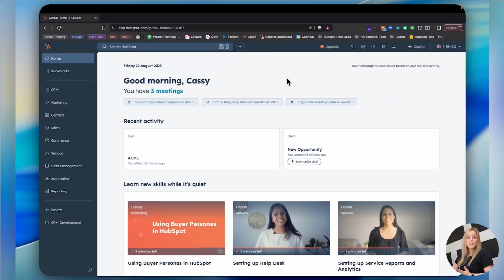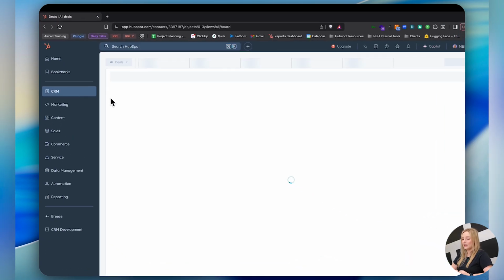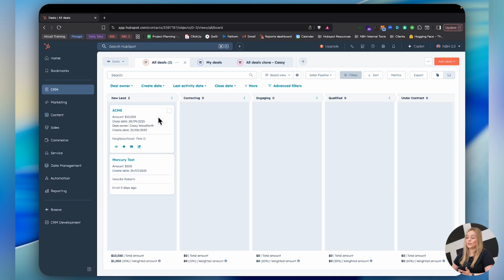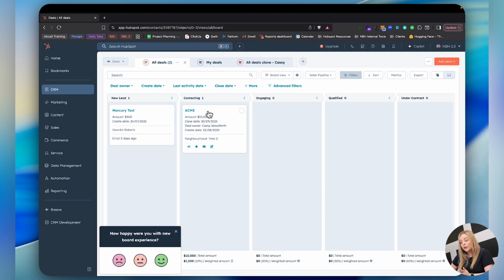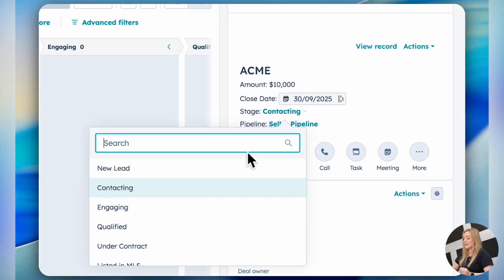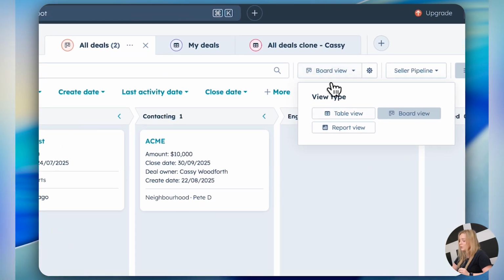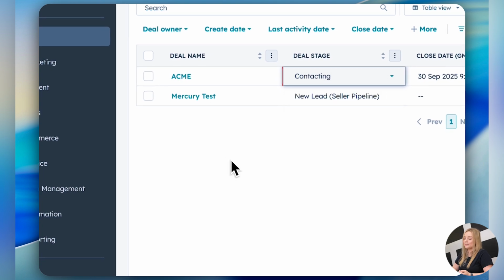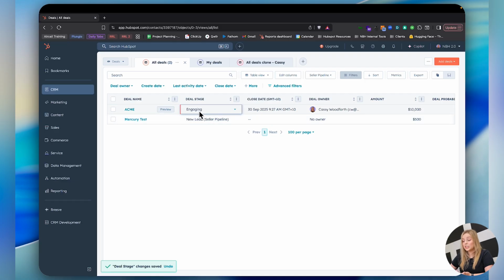How to Move a Deal from One Stage to Another in HubSpot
Want to keep your sales pipeline organised and up to date? In this video, we’ll show you how to move a deal from one stage to another in HubSpot step by step. Managing deal stages is crucial for tracking progress and closing sales efficiently, and this tutorial will help you master the process with ease.

This is Episode 3 of our HubSpot for Beginners series, created by Australia’s #1 Diamond HubSpot Partner, NBH. Whether you’re new to HubSpot or looking to optimise your sales pipeline, this video is packed with actionable tips to help you succeed.

💡 What you’ll learn in this video:
How to move deals between stages in HubSpot
Tips for customising your deal stages to match your sales process
Pro tips to streamline your deal management workflow

Beginner-friendly guide to managing deal stages in HubSpot
Learn how to optimise your sales pipeline for better results
Perfect for sales teams, marketers, and business owners

QUICK VIEW GUIDE:
[00:00:00]: Intro and methods to move deal stages
[00:01:04]: Bulk updates, saving, and next steps